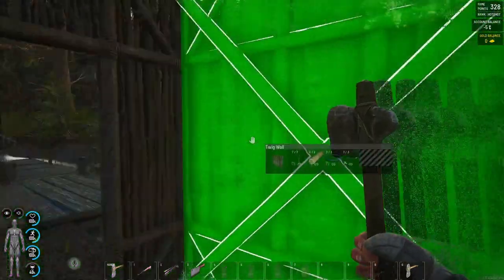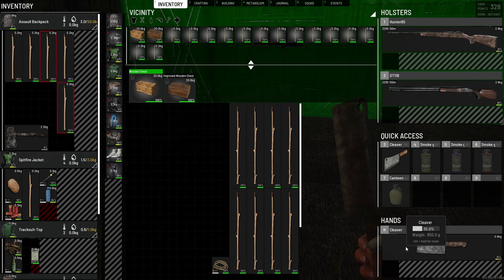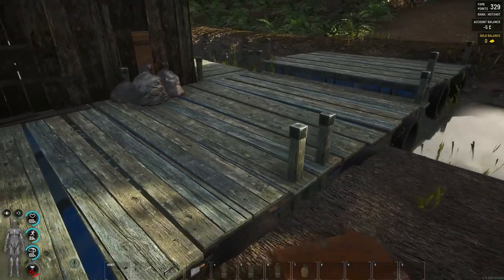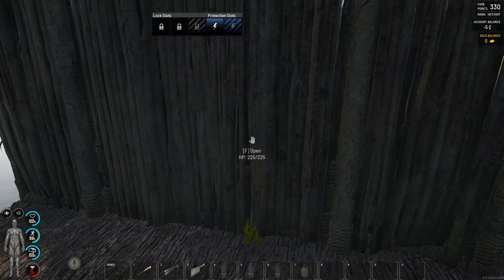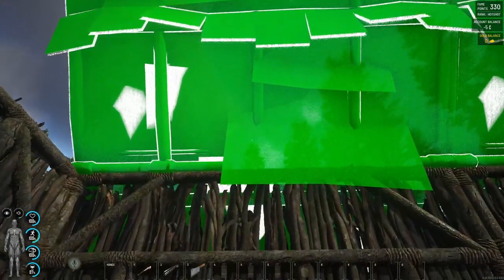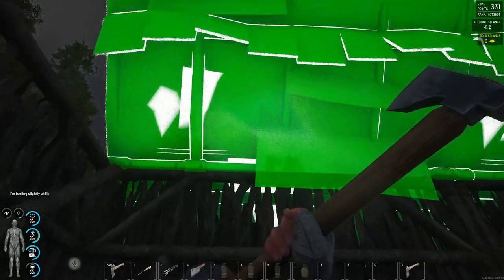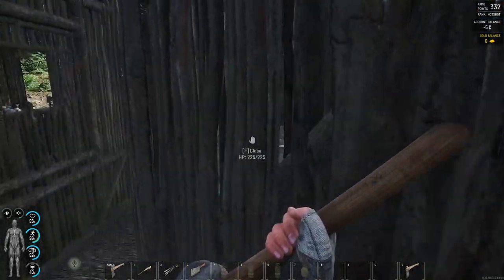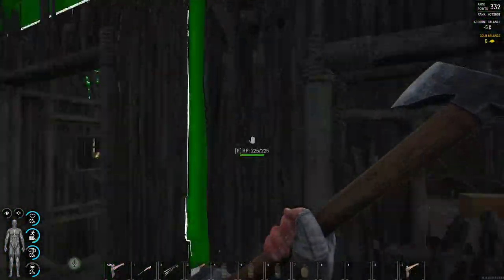SCUM: This Is The Best Location To Build (Single Player E6)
This, in my opinion, is the best location to build a base in SCUM. There is fresh water, a town near by, and hunting/fishing is good. Where is your favorite location to build?

More from The Goodish Gamer

Computer Stats

Case:
iBUYPOWER Slate 4 MR Mirror Finished Tempered Glass ARGB Gaming Case
Processor:
Intel® Core™ i9-10900K Processor (10X 3.70 GHz /20MB L3 Cache)
Motherboard:
GIGABYTE Z590 AORUS ULTRA WiFi 6, ARGB Header (2), USB 3.2 Ports (1 Type-C, 4 Type-A), M.2 Slot (3)
Memory:
32GB [16GB x 2] DDR4 3200MHz CORSAIR Vengeance LPX
Video Card:
NVIDIA GeForce RTX 3070 - 8GB GDDR6 (VR-Ready)
Power Supply:
800 Watt - 80 PLUS Gold Certified
Processor Cooling:
iBUYPOWER 240mm Addressable RGB Liquid Cooling System - Black
Primary Storage:
1TB WD Blue SN550 M.2 PCIe NVMe SSD
Monitor:
24" [1920x1080] ASUS VG248QG Gaming Monitor - 165Hz 0.5ms, G-SYNC Compatible - Single Monitor
Operating System:
Windows 10 Home - (64-bit)
Case Fans:
Default Case Fan